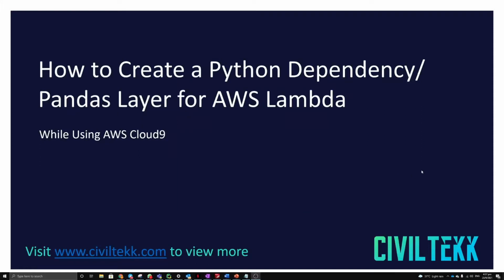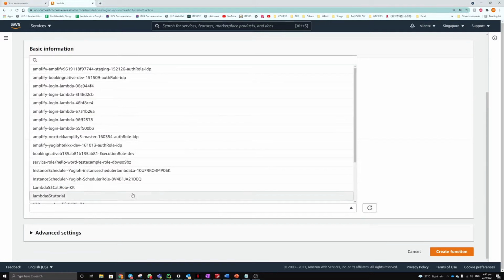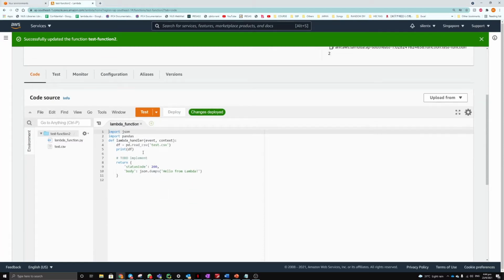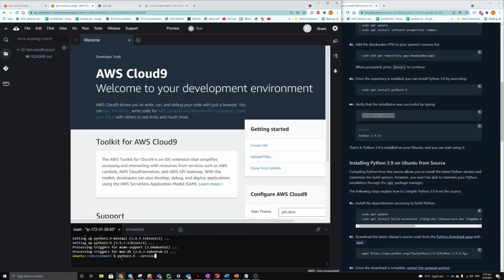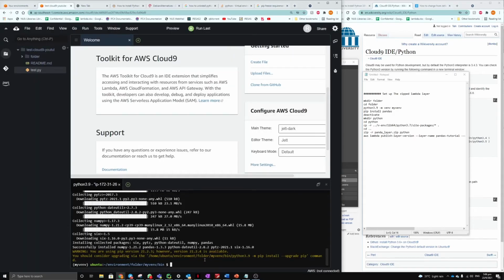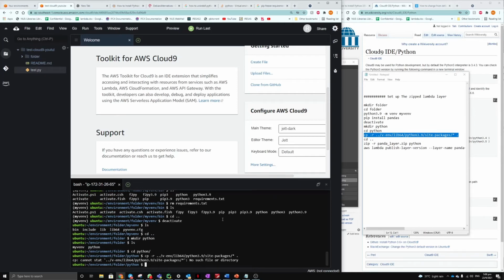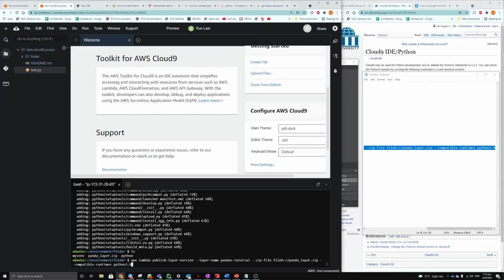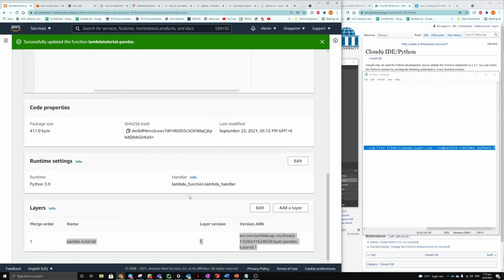How to Create a Python Dependency / Pandas Layer for AWS Lambda | AWS Cloud9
text code in notepad
mkdir folder
cd folder
python3.9 -m venv myvenv
source myvenv/bin/activate
pip install pandas
deactivate
mkdir python
cd python
cp -r ../myvenv/lib/python3.9/site-packages/* .
cd ..
sudo apt-get install zip (if you dont have zip)
zip -r panda_layer.zip python

aws lambda publish-layer-version --layer-name pandas-tutorial --zip-file fileb://panda_layer.zip --compatible-runtimes python3.8 python3.9

if u cant find "activate" inside source myvenv/bin/activate, then proceed to install "apt-get install python3.9-dev python3.9-venv"